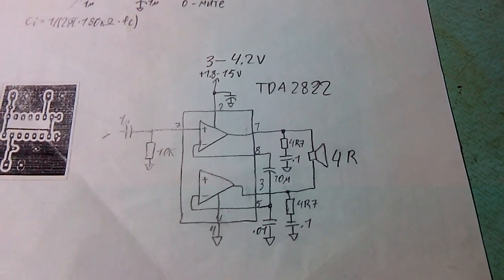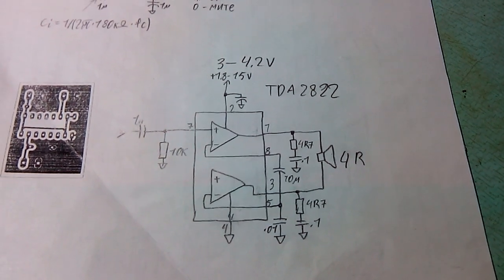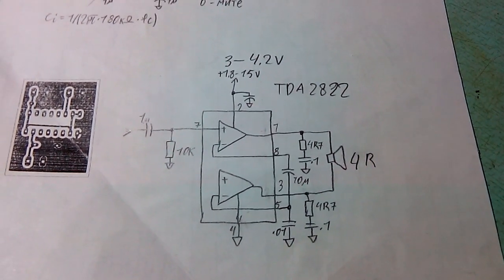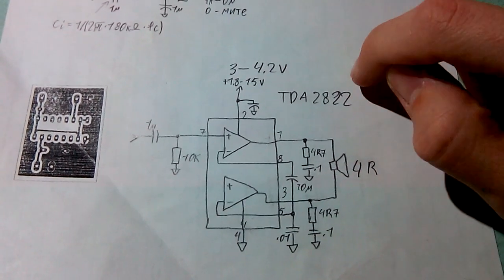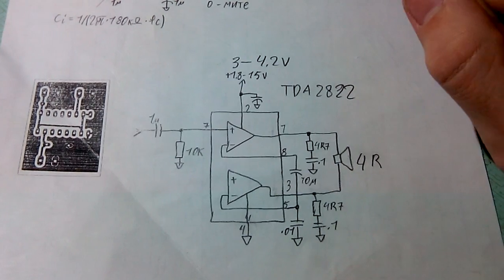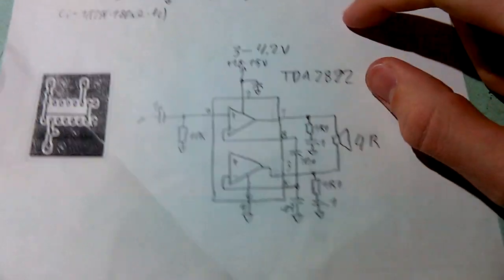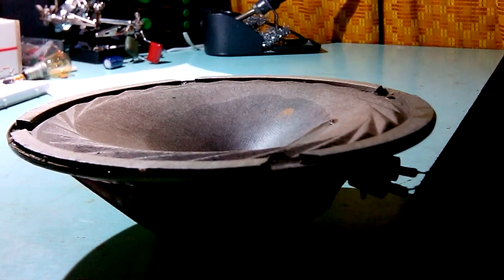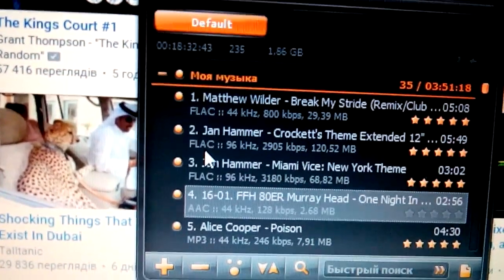Low-voltage Low-power audio amp using TDA2822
A little project that I quickly cobbled together when I had nothing to do. IC itself came from junk box PCB (it used to be inside of the computer speakers)